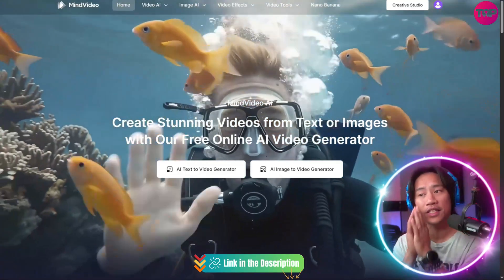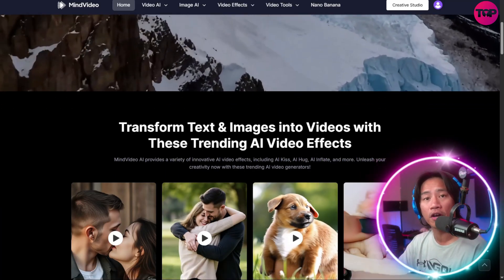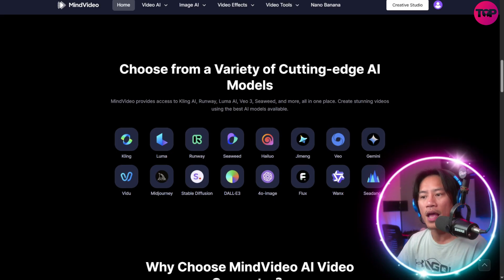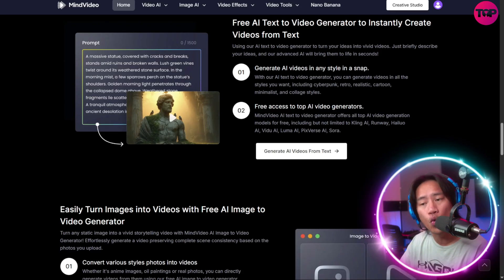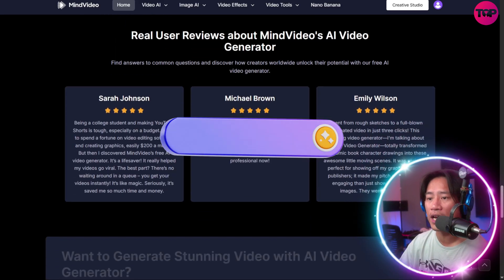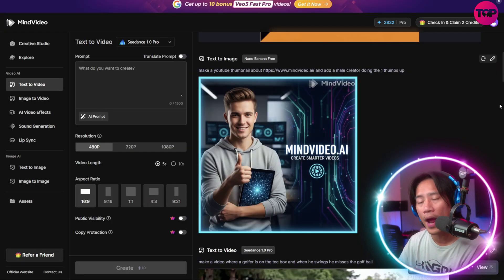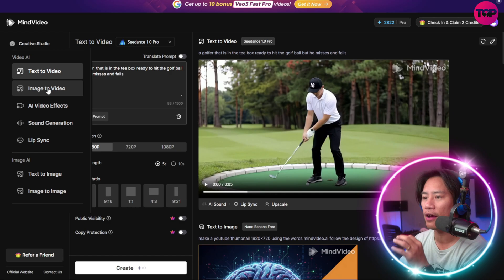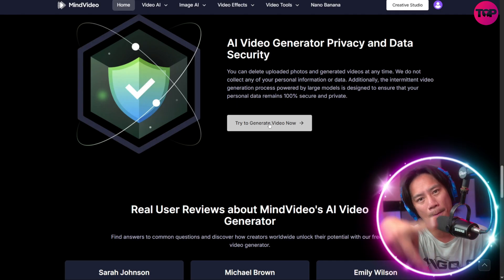AI Tools for Content Creation: How to Make Pro Videos with Zero Skills?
AI Tools For Content Creation | AI Video Generator | AI For Content Creators

🚀 Discover AI Tools for Content Creation That Anyone Can Use!
Looking for the best AI tools for content creation? MindVideo.ai lets you transform simple ideas into professional-quality videos, images, and audio—no prior skills required. Here’s why this platform is getting attention:

Free & Unlimited Access: Experiment without cost barriers using AI video, audio, and image generation.
Advanced AI Models: Built on powerful engines like VE03 and Google Nano Banana for high-quality results.
Versatile Features: From text-to-video and lip sync to AI effects and image transformation.
Accessible For All: Designed for both beginners starting out and professionals enhancing their workflow.

💡 Why MindVideo AI?
This platform is trusted by creators worldwide for simplifying production, saving time, and unlocking creativity. Whether you’re exploring AI tools for content creation for fun or building serious projects, MindVideo AI has the tools to bring your ideas to life.

🔥 Ready to Try It Out?
Head to MindVideo ai, sign up for free, and see how fast you can create with AI.

✅ Key Takeaways:

Create instantly with user-friendly tools.
Save time and boost productivity.
Explore limitless creative possibilities.

🌟 Curious about the AI tools for content creation revolution?

CHAPTERS:
00:00 - Instant AI Video Creation
00:13 - MindVideo AI Overview
01:24 - Advanced AI Models Explained
02:30 - Free and Unlimited Access Features
03:37 - User Interface and Experience
04:35 - Creative Freedom with MindVideo AI